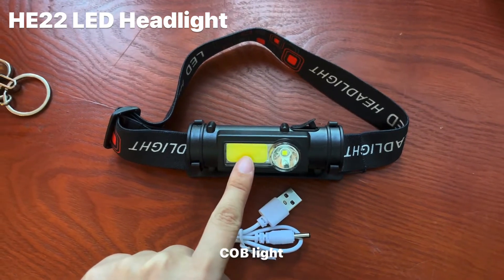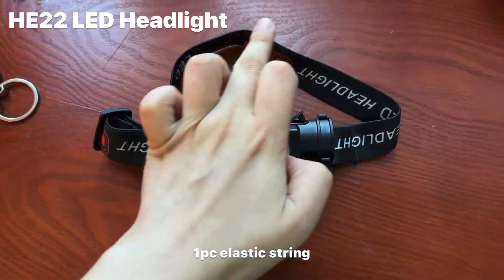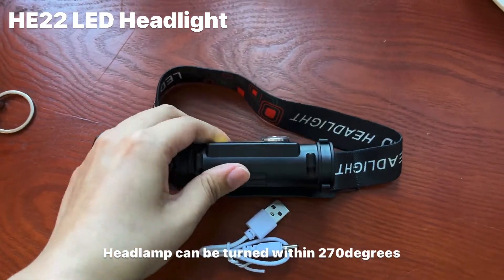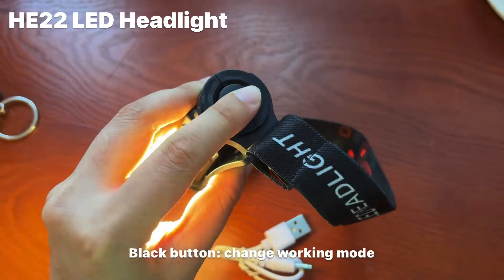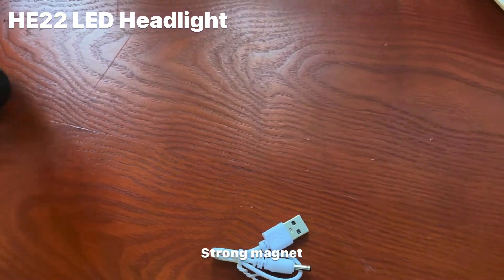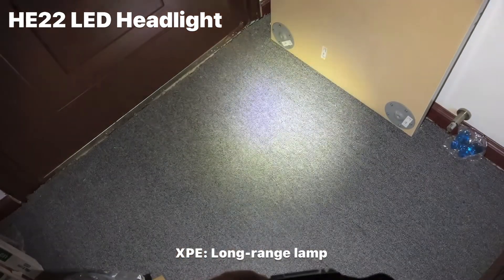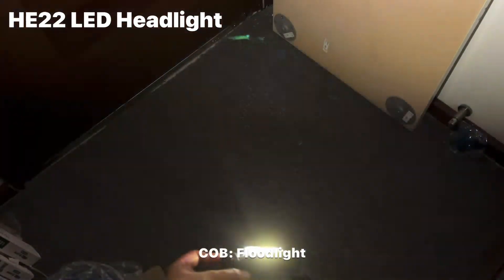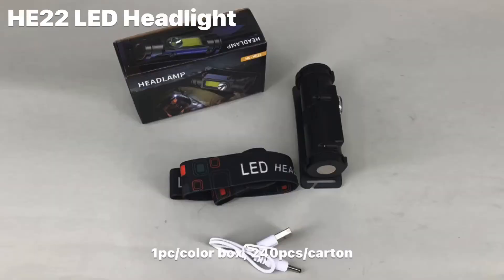For Adults Kids Retractable Band Running Hiking Safety Bright Rechargeable LED Headlamp Flashlights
LED Headlamp Flashlights provide the essential tool for camping, hiking, running, and detail work in dark places or at nights. The LED Headlamp by Hengxing Factory is an economical and useful tool for above situations. It is made of durable ABS material with two kinds of LEDs, one is XPE and the other one is COB. XPE is long-range lamp steady-on and COB is floodlight steady-on. Its size is 93*31*31mm and about 0.1kg weight. Safety LED Headlamp Flashlight is with 1pc adjustable headband for adults and kids. We can adjust the length to fit our heads. Inside 800mAH rechargeable 18650 battery enables LED Headlight working for about 2hours. 1pc LED LED Headlamp Flashlight is packed in a color box and 240pcs are packed in a carton.

Hengxing China Factory is located in the industry area beside Ningbo airport, only 5 minutes from the airport to China Hengxing factory. More than 100 customers come to visit our factory every year. Most of them have been cooperated with us over 10 years due to our stable quality and satisfied after-sales service. Up to 5-year warranty exceeds the strict requirement of our customers. Over 200 patents keep the distinct characters of Hengxing safety products which satisfies our customers easy using requirement. HENGXING ODM engineer teams create new safety products year by year. We believe "creative mind inspire safety world". and youtube channel of "Hengxing Traffic". Browse our selection here online or give us a call. We have what you’ve been waiting for!

Thank You for visiting our site and placing an order. We appreciate your business and wish you a Safe day!